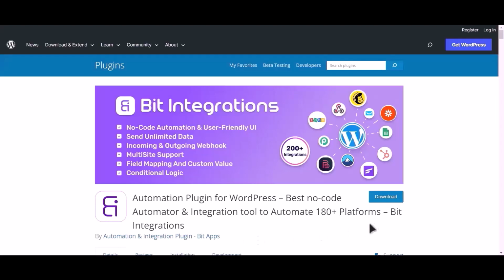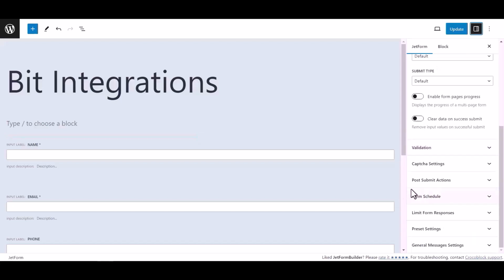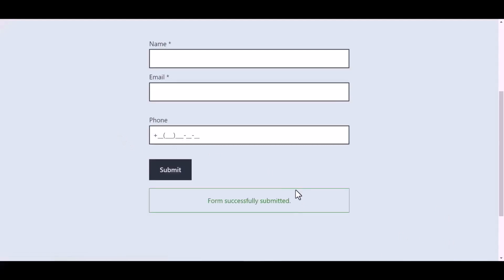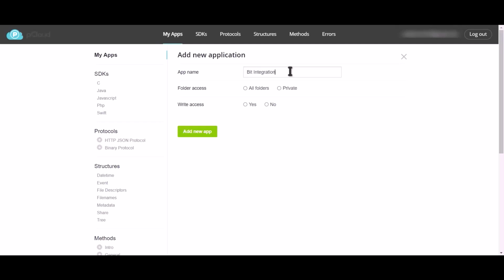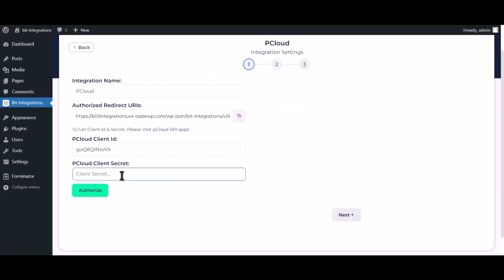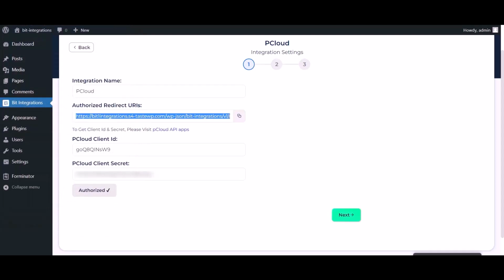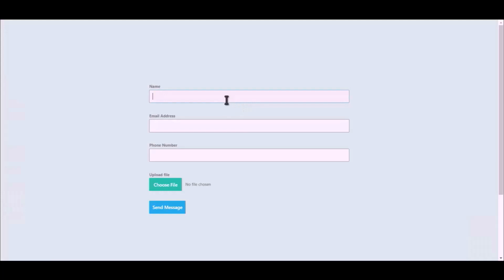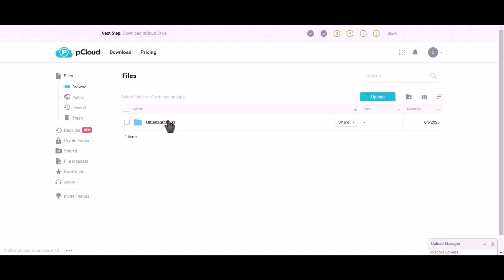Integrating JetFormBuilder with pCloud | Step-by-Step Tutorial | Bit Integrations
🚀 Elevate your data management game with our comprehensive tutorial on integrating JetFormBuilder with pCloud using the powerful Bit Integrations WordPress plugin. Discover how to seamlessly store, host, and sync your JetFormBuilder data, forms, and uploads with pCloud, optimizing your data management efforts and harnessing the convenience of personal cloud storage!

Join us in this enlightening video as we guide you through the step-by-step process of integrating JetFormBuilder with pCloud, harnessing the capabilities of the Bit Integrations WordPress plugin. Unleash the power of data automation and take your forms and file hosting to the next level by leveraging the efficiency of personal cloud storage.

🌟 Key Highlights:
✅ Detailed walkthrough of integrating JetFormBuilder with pCloud using Bit Integrations for WordPress.
✅ Enhance your WordPress website by effortlessly linking your JetFormBuilder data and submissions to pCloud's personal cloud storage.

🔗 Whether you're a blogger, business owner, or data enthusiast, this integration empowers you to effortlessly manage, host, and sync your JetFormBuilder data, forms, and uploads with pCloud's personal cloud storage. Join us now to experience the efficiency of seamless data integration!